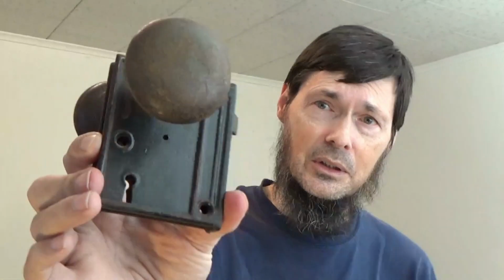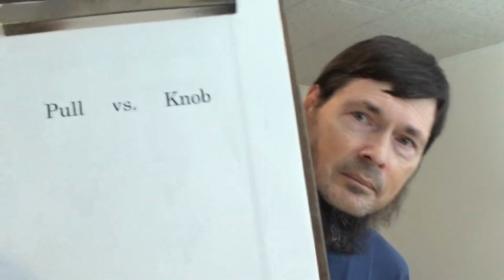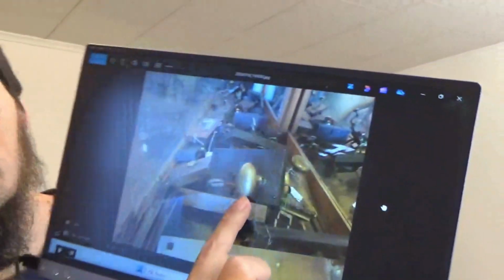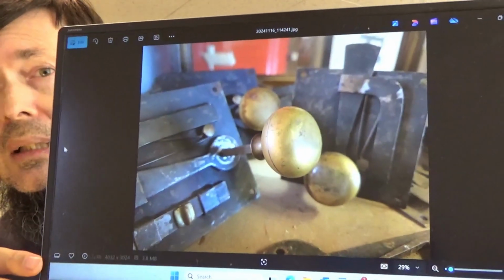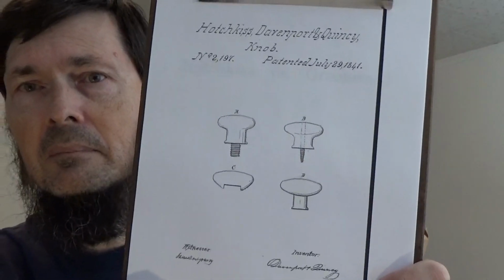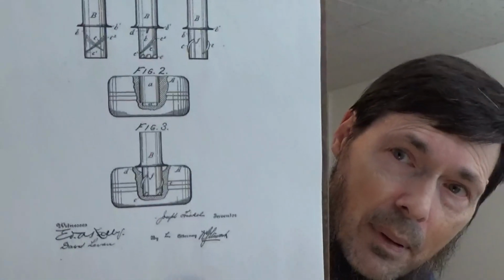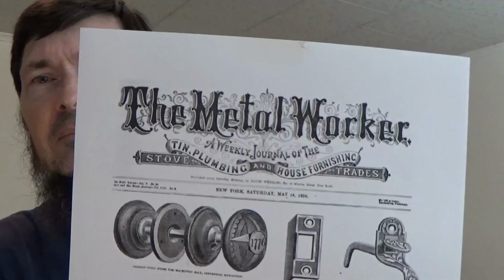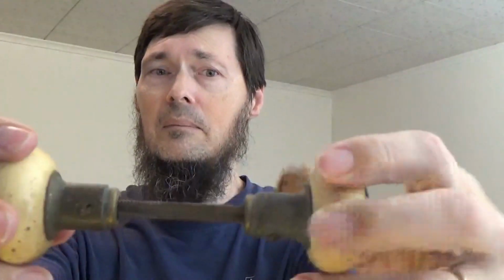Porcelain Door Knobs and Wood Door Knobs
Learn about the history of porcelain and wood door knobs! This video clarifies the history of when porcelain and wood knobs were in production to give you guidance as you either document a historic house or seek to select appropriate door hardware for a house.

My channel provides guidance on the chronology of historic house elements as a form of continuing education for historians and historic house owners.

Timestamps:

0:00 - Introduction
4:00 - Brass Knobs
6:44- the 1841 patent and its problems
10:55 - Resolving the attachment problem
15:00 - Three primary colors of porcelain knobs
18:05 - Wooden door knobs
21:45 - Decline during the 20th century
27:16 - Outro

My website, where you can order a copy of my book on historic doors